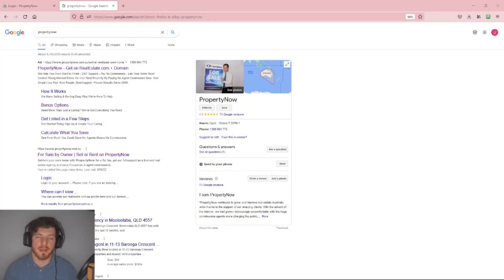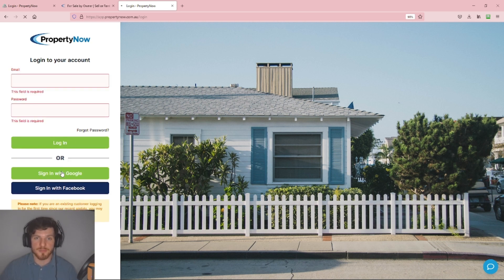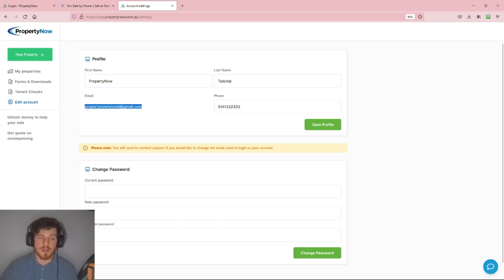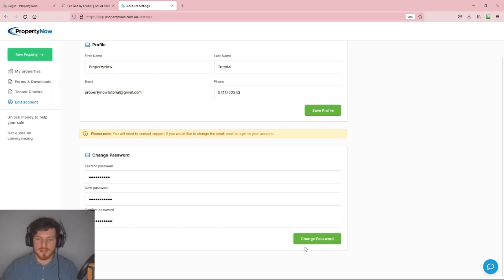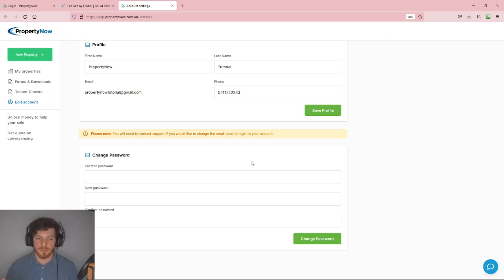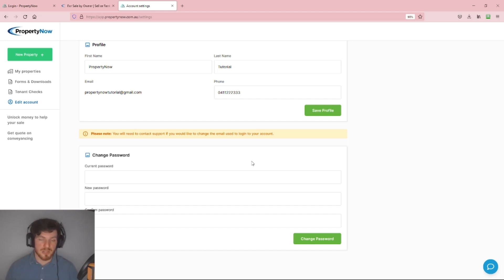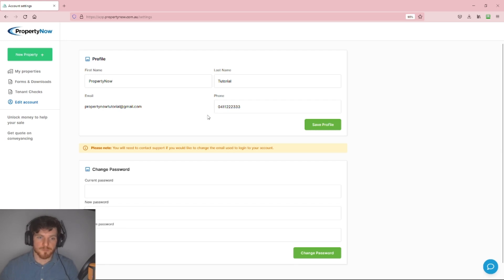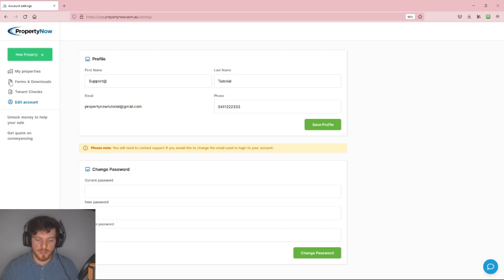How to edit your account details and information